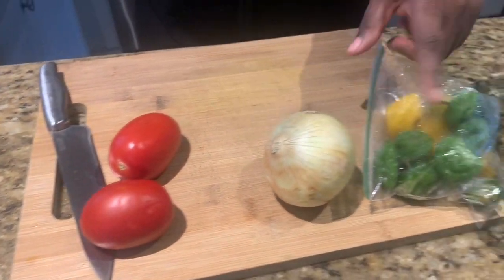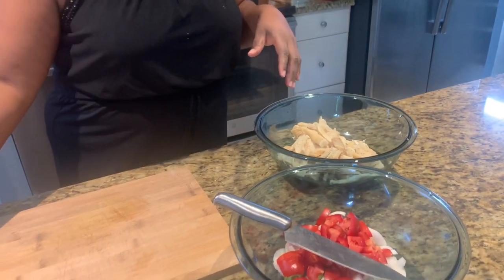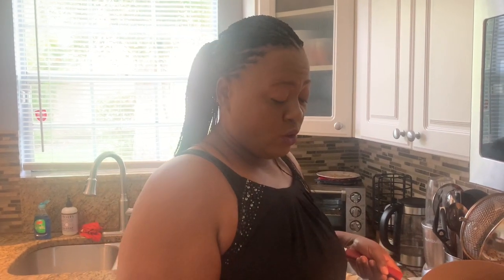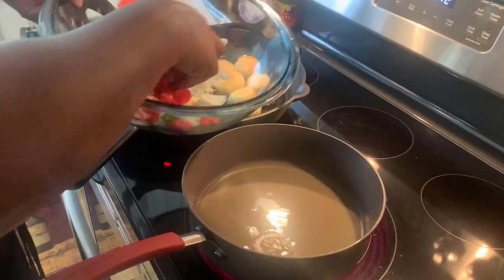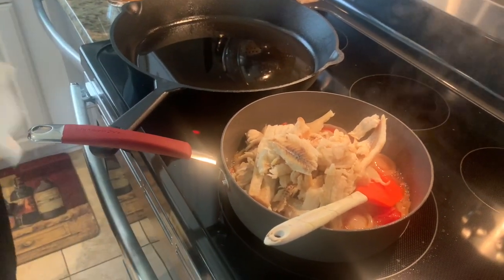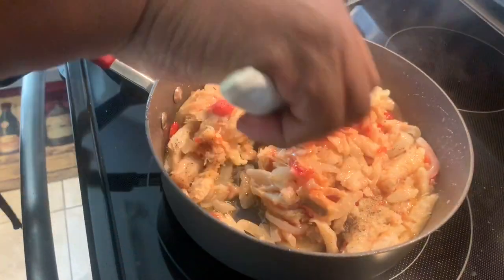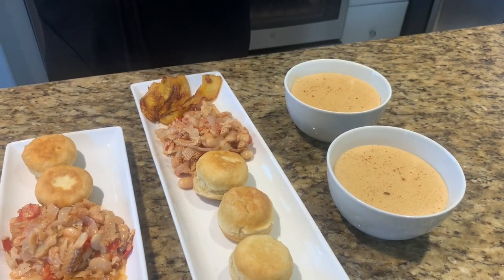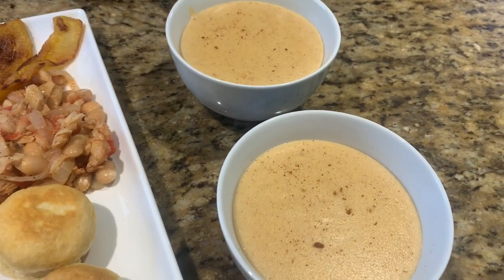Salt fish/Codfish & Butter Beans